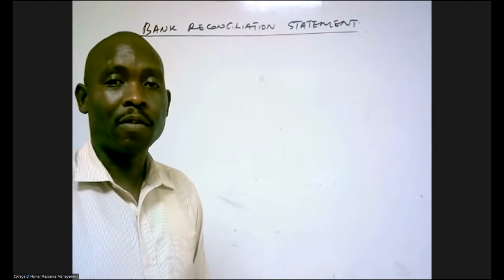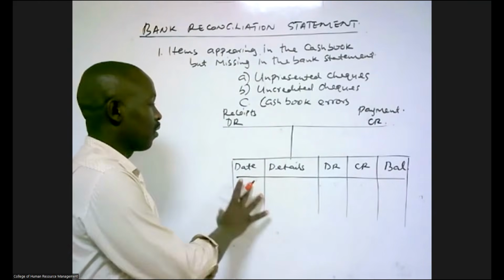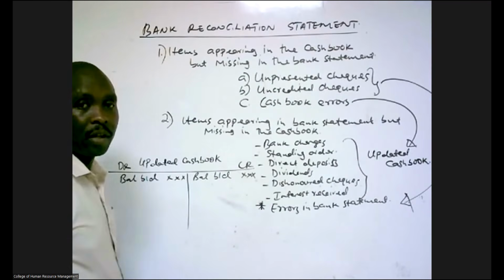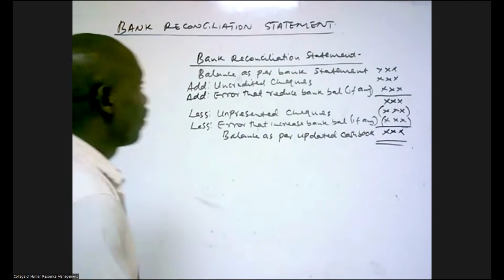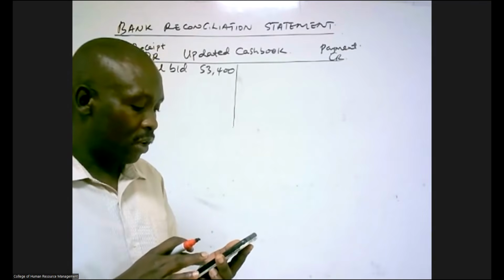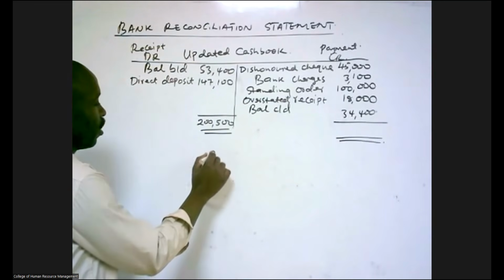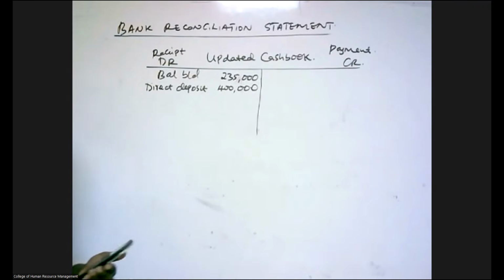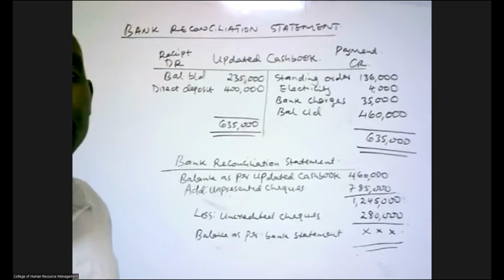BANK RECONCILIATION STATEMENT QUICK REVISION